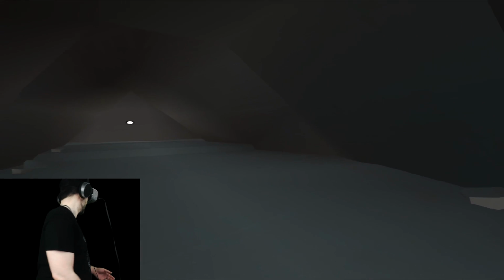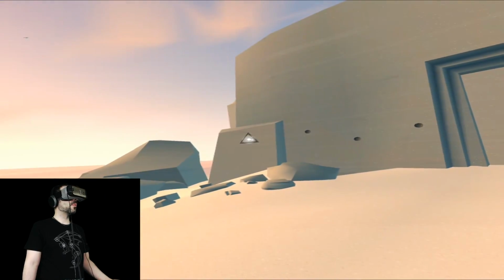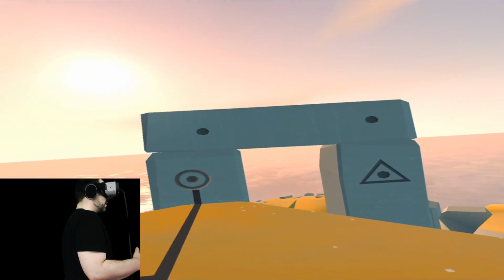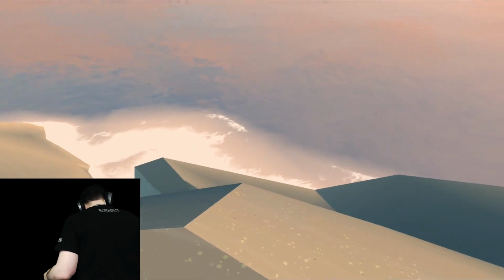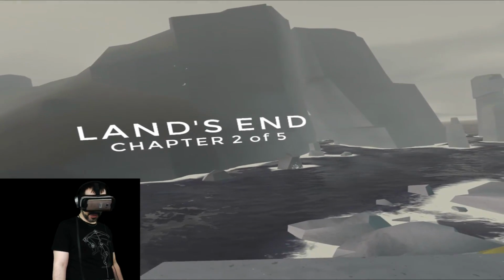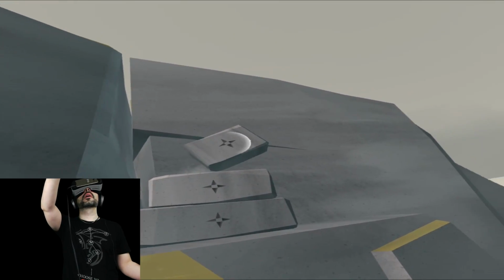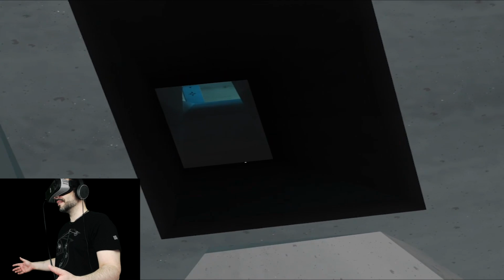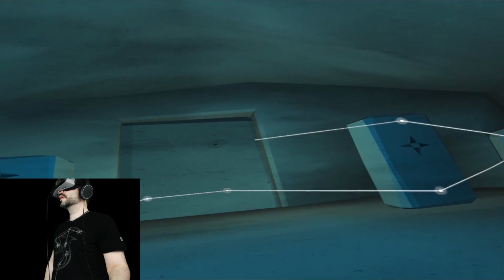Lands End VR Gameplay - Samsung Galaxy Gear VR Gameplay w Facecam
Welcome to my Lands End VR gameplay on the Samsung Galaxy Gear VR using my Samsung Galaxy S7!  Land's End is a VR adventure from the creators of Monument Valley . Set against spectacular landscapes, the player is tasked with awakening an ancient civilization using the powers of their mind. Land's End combines ustwo games’ award-winning approach to interactive storytelling with Samsung Gear VR, creating an incredible virtual reality experience that you can take anywhere.